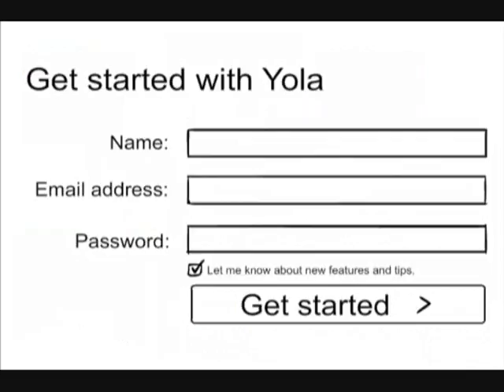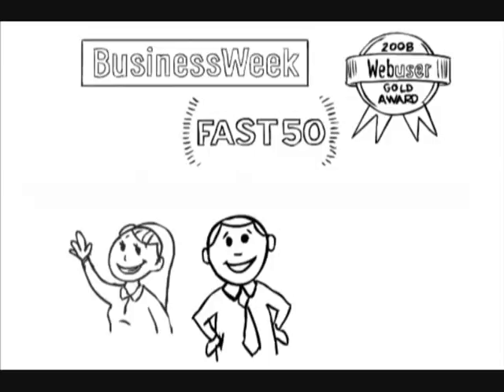Kevin Nicholson The Movie`s Ad